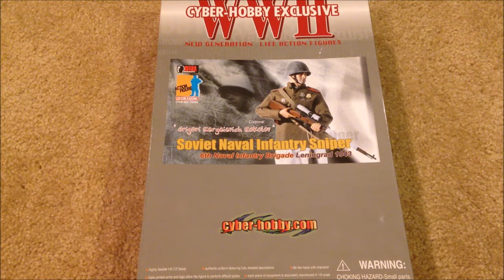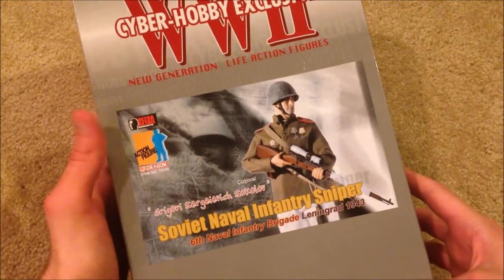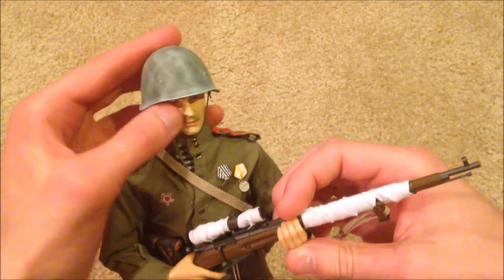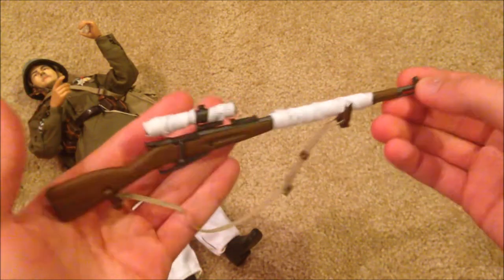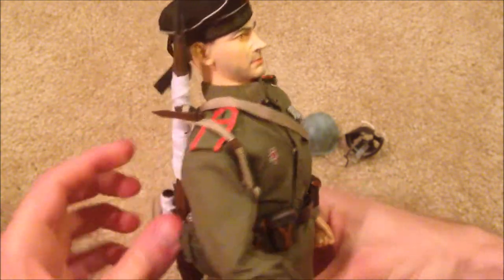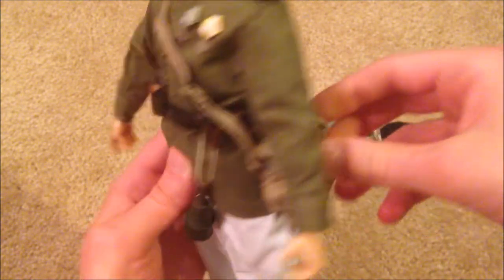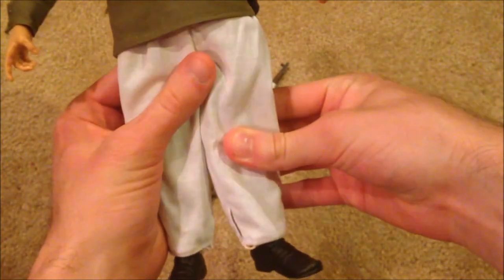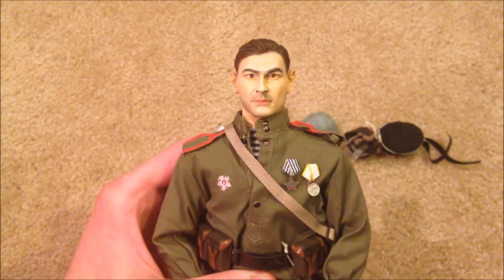Dragon Cyber-Hobby 2006 WW2 Leningrad 1943 "Grigori Sergeievich Sokolov" Review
Welcome back everyone! Sorry for the long absence. I was on vacation. Today I'm reviewing a beautiful Cyber-Hobby Russian figure. He's incredibly hard to find so I'm very thankful to have won him off eBay.